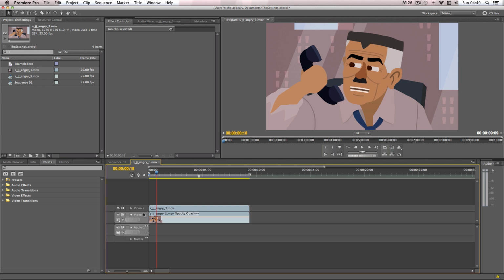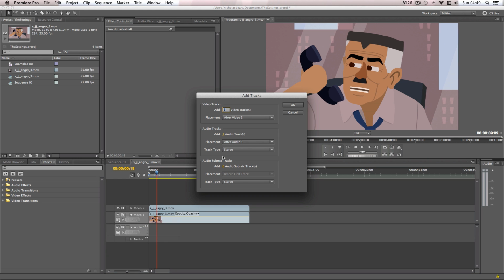Premiere Pro Tutorial: Adding New Tracks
In this quick tutorial I'll be showing you how to add new video and audio tracks.